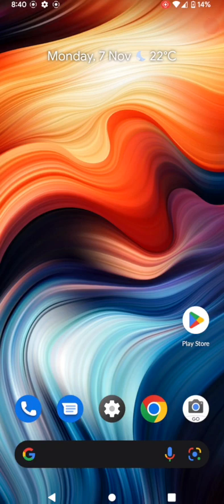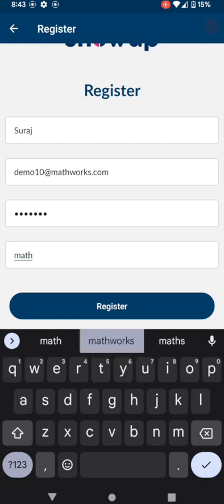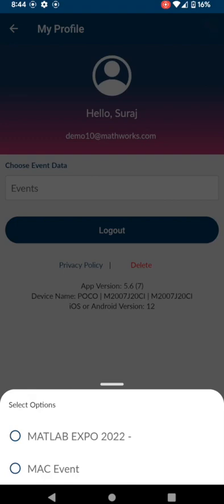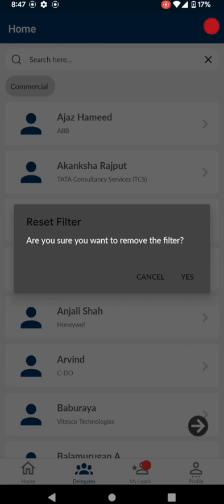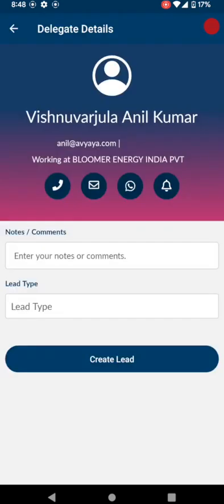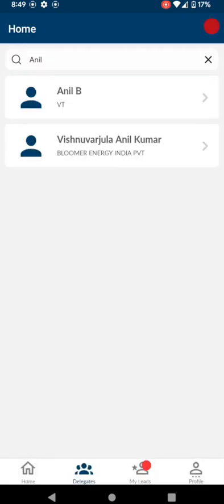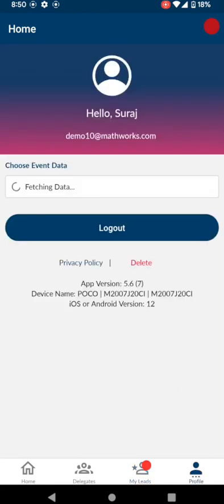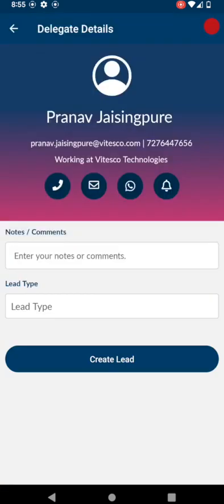Avyaya Lead Management App ShowUp